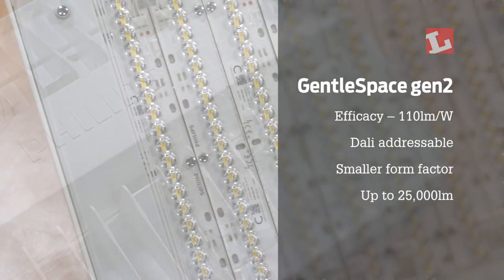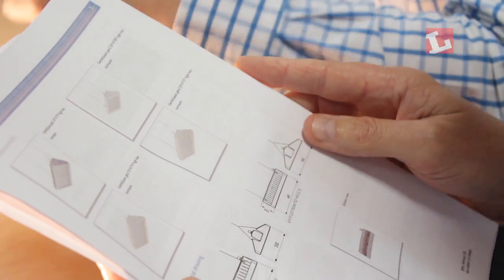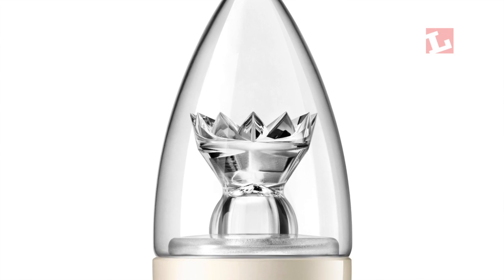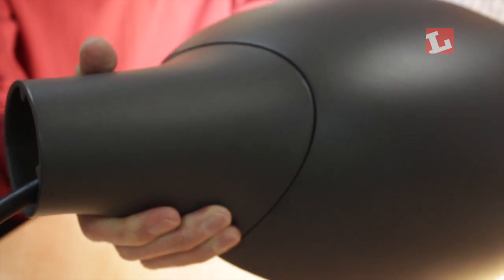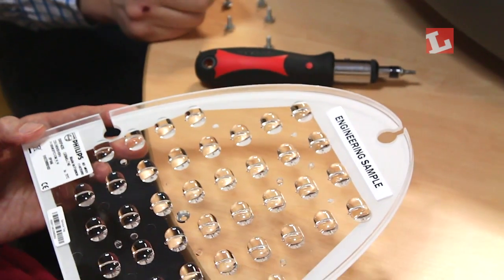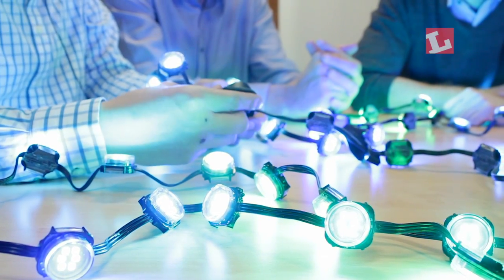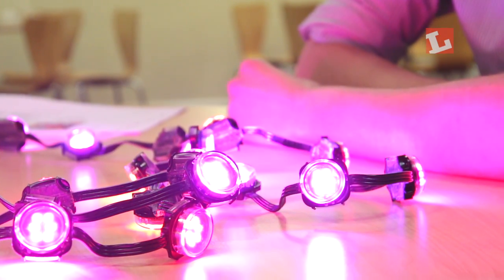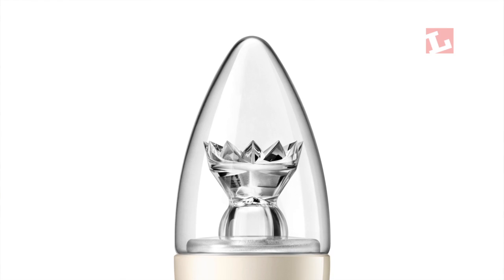Philips new products, spring 2014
Experts from Lux magazine cast their eyes over four new products from Philips Lighting for spring 2014 - a high bay luminaire, a candle lamp, a streetlight and a colour-changing festoon for media facades.